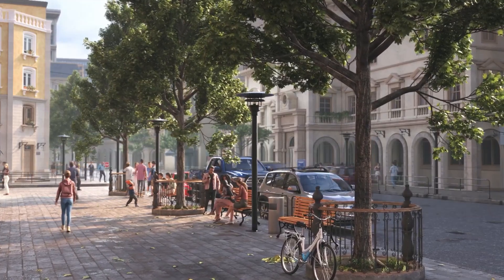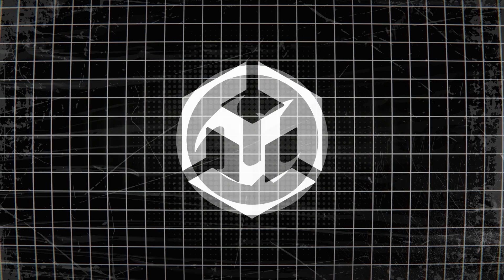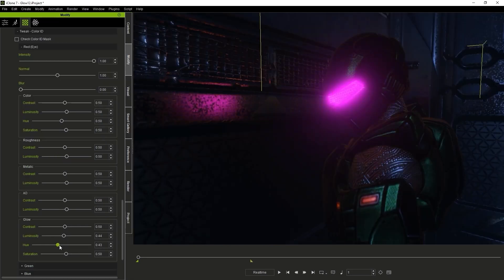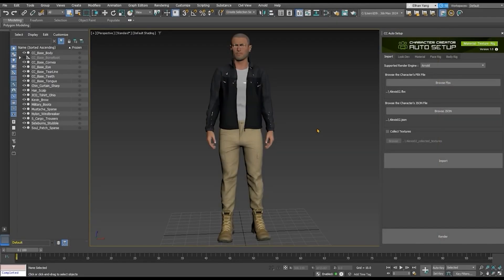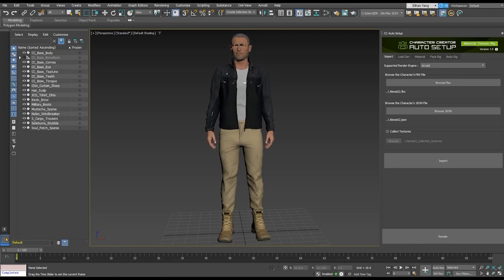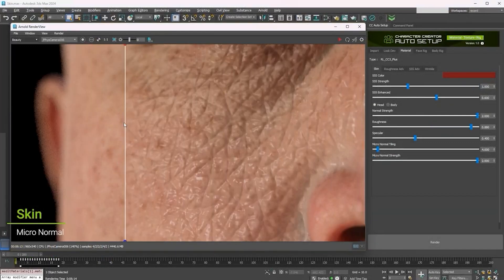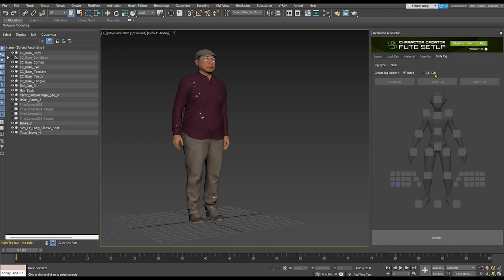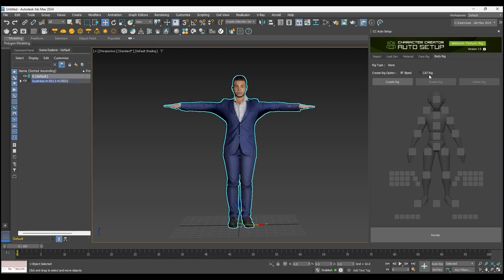This Animation Tool Is Impressive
Productivity►:
Clean Panels